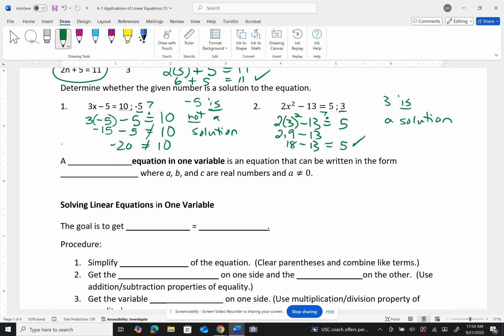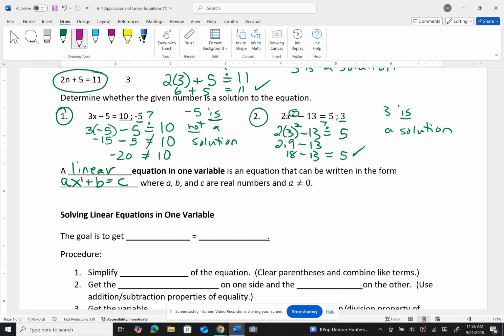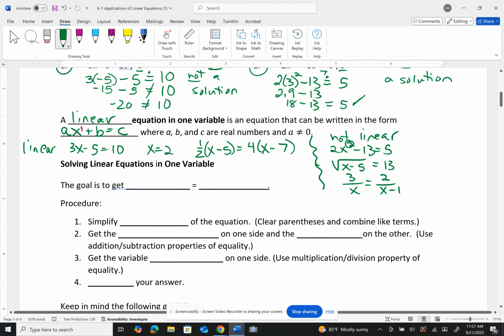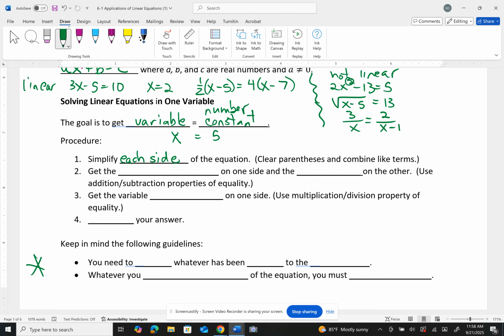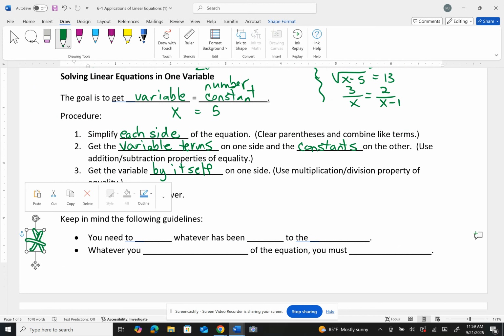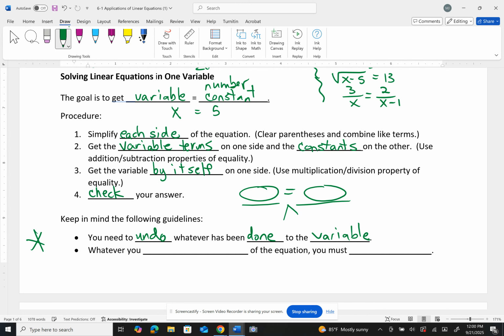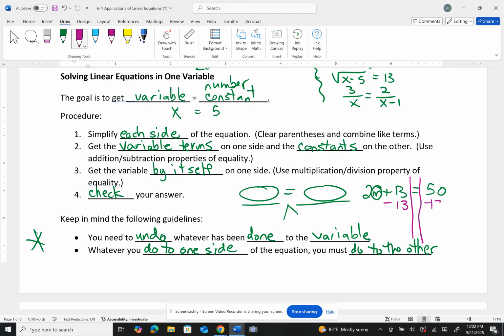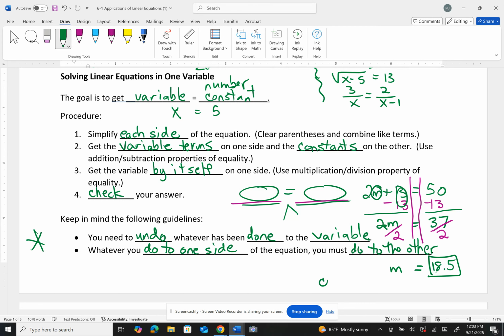6-1 Intro to Solving Linear Equations